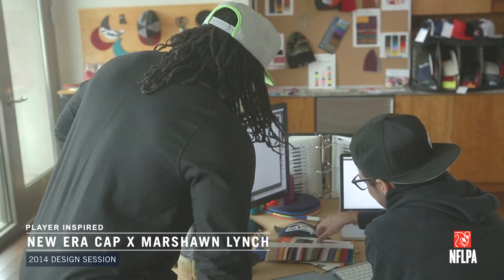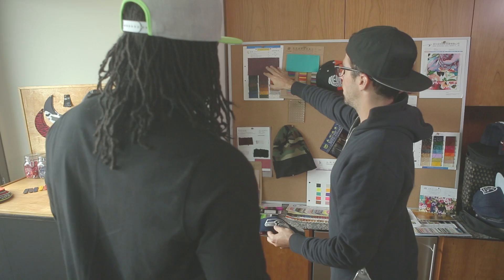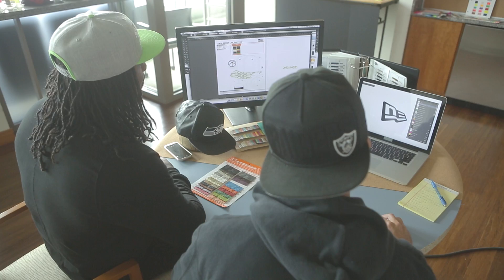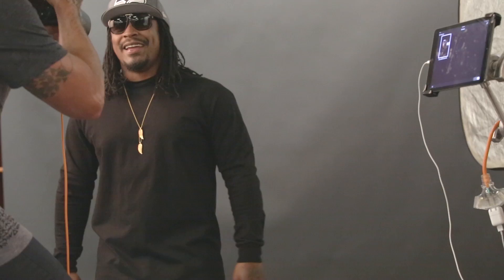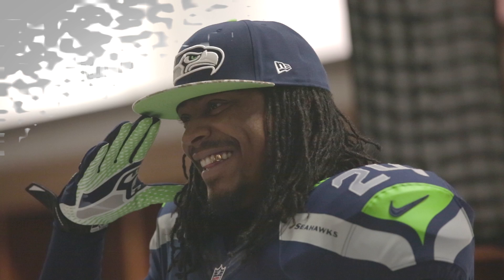Marshawn Lynch Cap Design Session | New Era Cap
Seattle Seahawks Running Back Marshawn Lynch designed his own collection of New Era caps. He focused on exotic fabrics, unique detailing and adjustable styles for the perfect fit.

Look for the collection to drop on neweracap.com on December 9.

About New Era:
New Era® is an international lifestyle brand with an authentic sports heritage that dates back over 90 years. Best known for being the official on-field cap for Major League Baseball, the official sideline cap for the National Football League, and the official on-court cap for the National Basketball Association, New Era¨ is the brand of choice not only for its headwear collection, but also for its accessories and apparel lines for men, women and youth. The brand is worn as a symbol of self-expression by athletes, artists and some of the most interesting people around the globe.